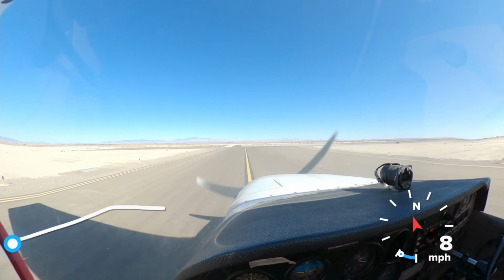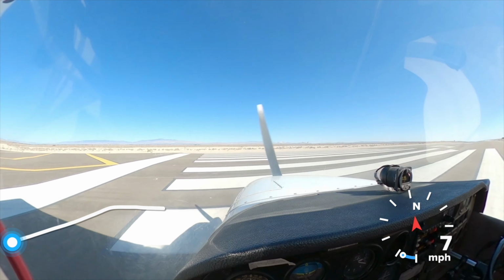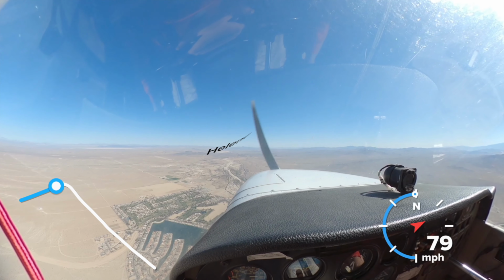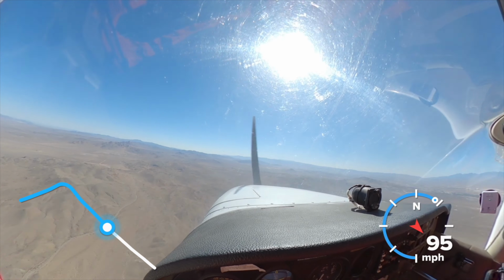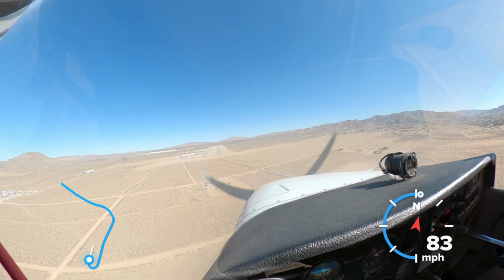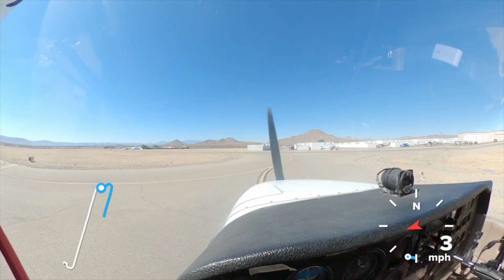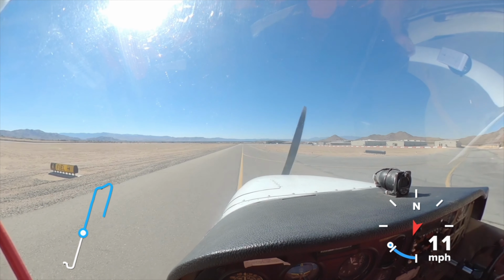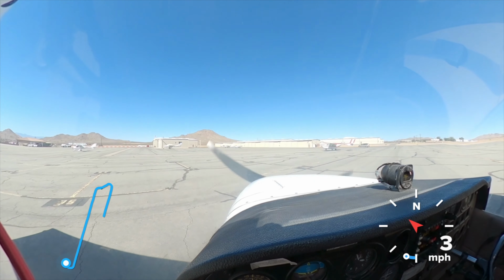Flight to Apple Valley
Heading to the airport restaurant for some breakfast.